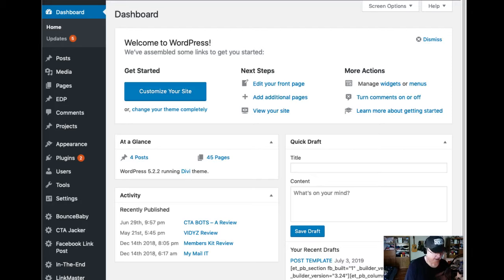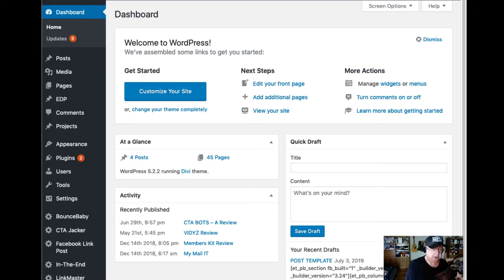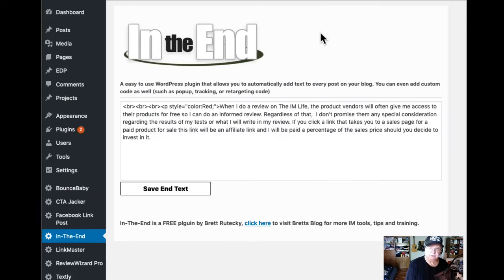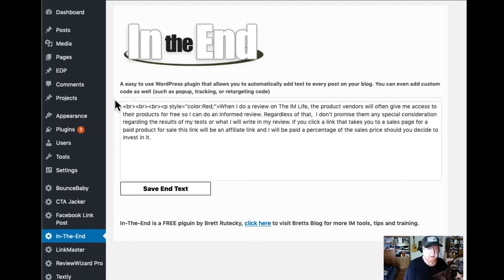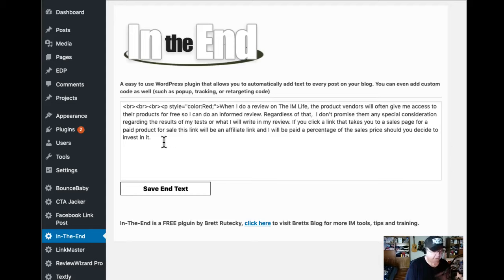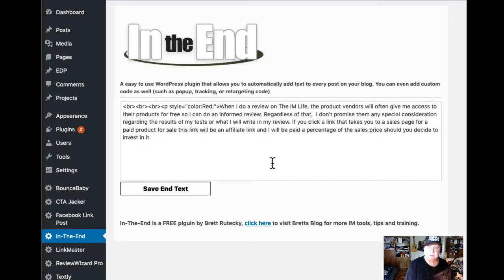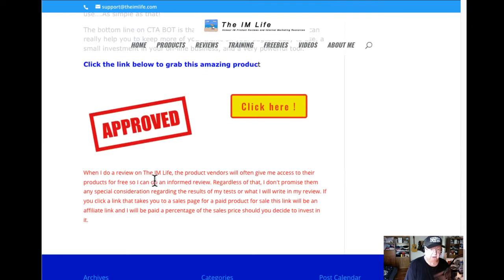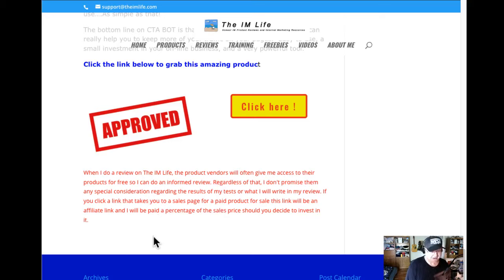IN THE END REVIEW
If you do product reviews you need to make sure that you have complied with the FTC rule that requires you to display a disclaimer if you receive compensation for your endorsement.

If you get paid for an endorsement you have to make a disclaimer that you are being paid for the endorsement.  You can word it any way you want but you have to make it clear that you are receiving compensation for your endorsement.

In The End will place your statement on the bottom of every page or post on your site.

You can also use In The End to add HTML and Jave code into the entry field.